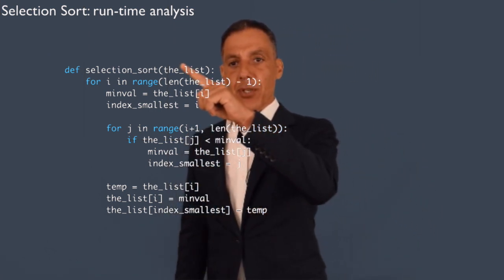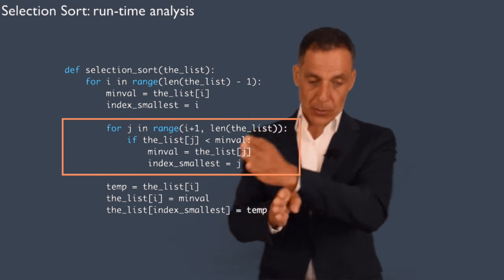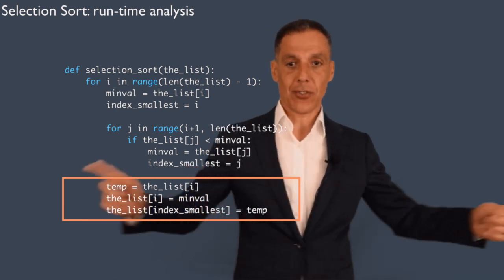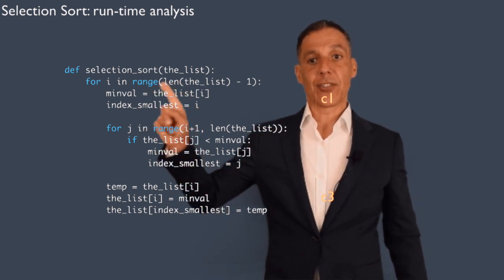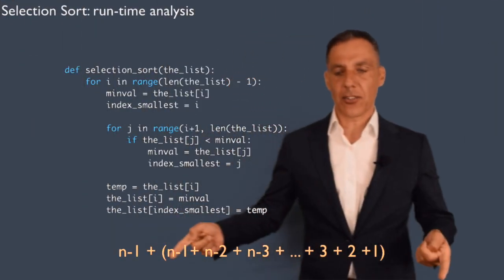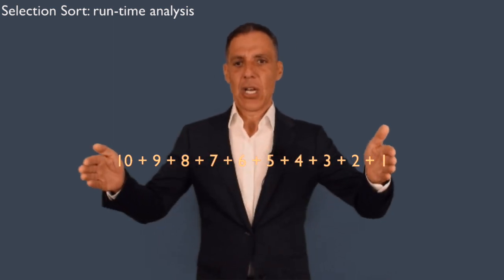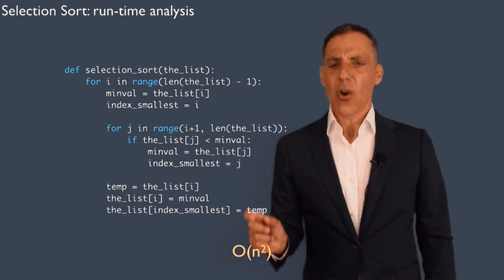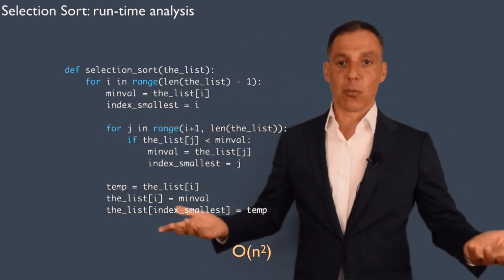Data analysis: sorting: selection sort, run-time analysis